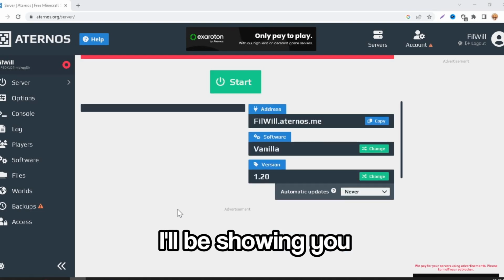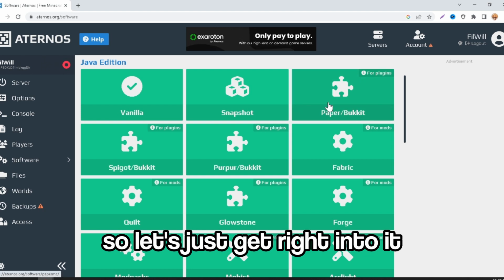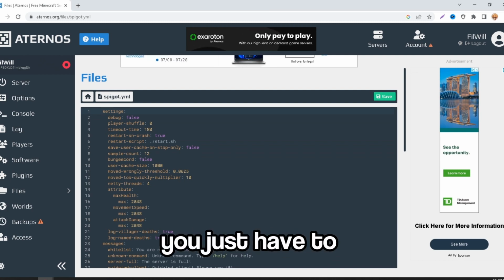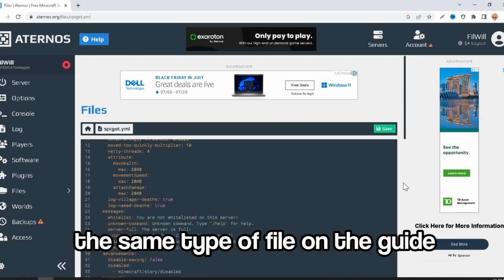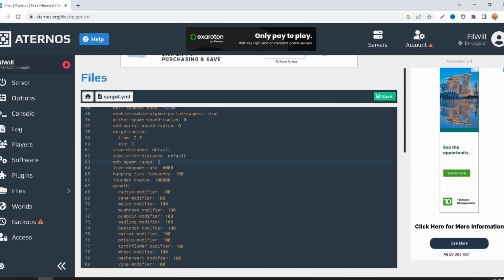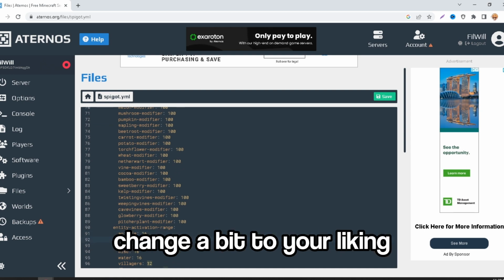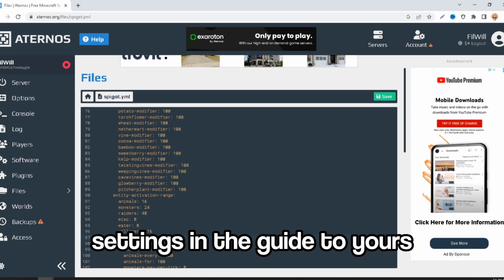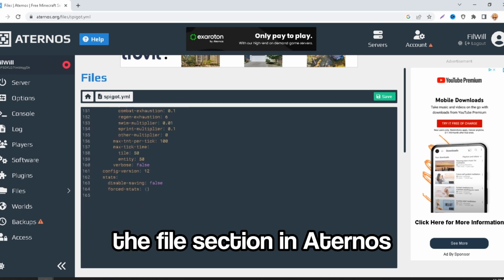How To Remove Lag On Aternos (WORKING Aternos Optimization Guide)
How To Optimize Your Aternos Server (How To Fix Lag Aternos)

Today, I'll be showing you how to optimize your aternos server so you can have the best experience while playing. This guide will help remove lag and increase server performance significantly, so I hope it helps you out!

You are amazing! Don't forget that. Ily all :D
🔥 Click here for amazing deals from your favorite gaming brands! 🔥
⮞ Razer 🎮

Texture Pack : Luminous 16x By @L33tfox & @Jamezs_

🎮 Gaming Setup:
Keyboard: Razer Cynosa Lite
Mouse: Glorious Model O
Microphone: Some Amazon Thing